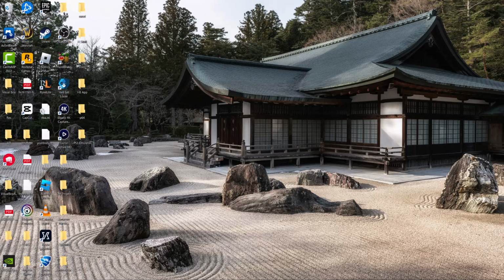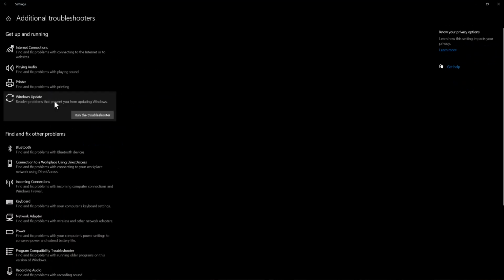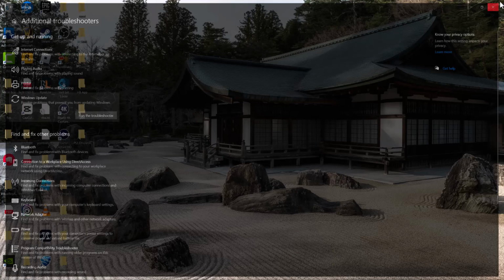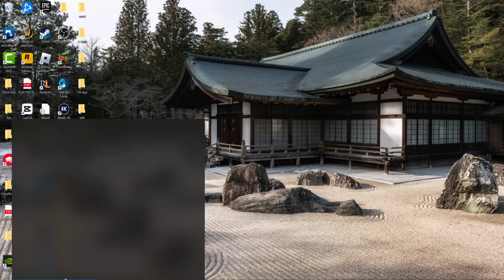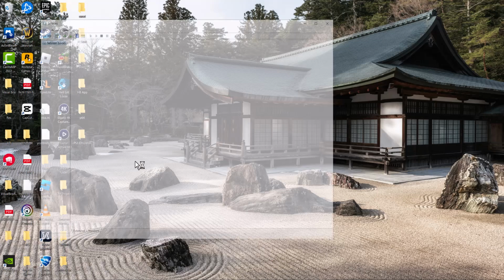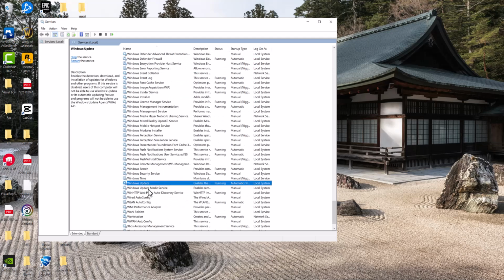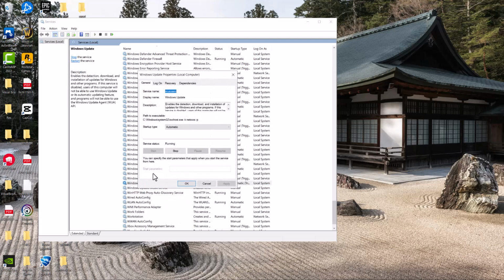How To Fix Windows Update KB5057056 Installation Errors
In This Video, I Will Show How To Fix Windows Update KB5057056 Installation Errors